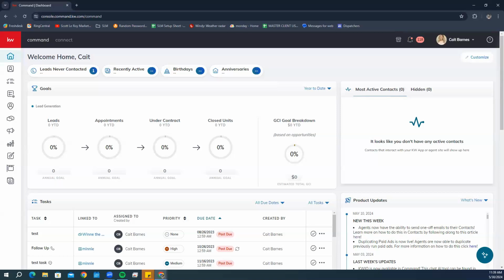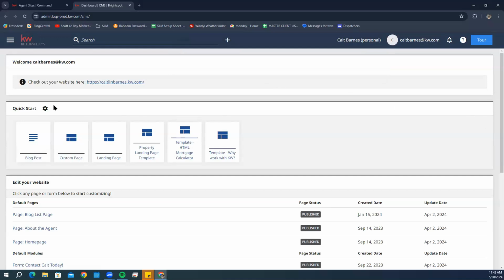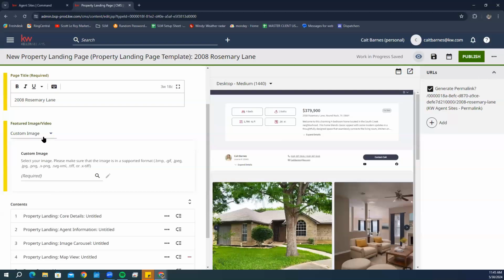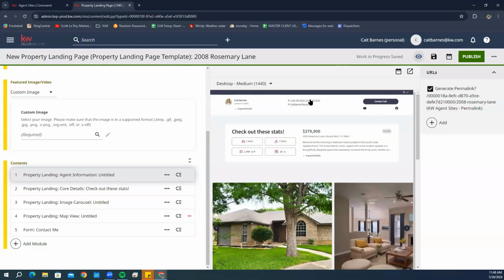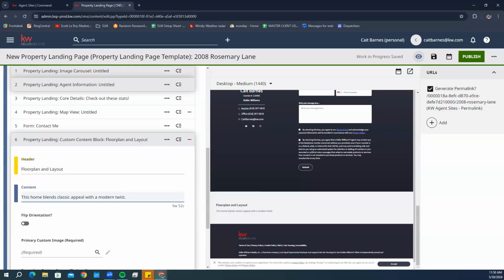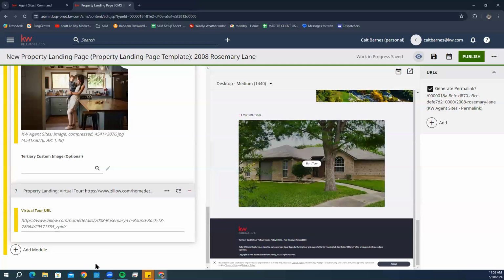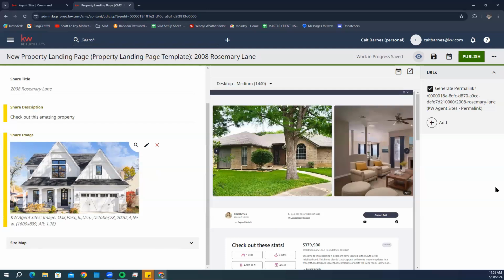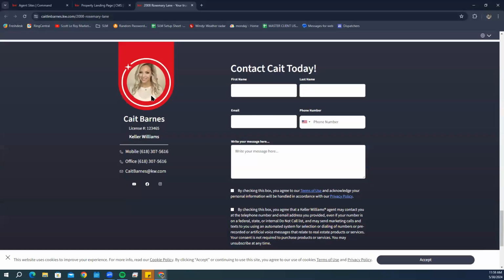Tech Tip: Create a Single Property Landing Page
In this tip we will go over how to  create a single property listing landing page on the new kw sites dashboard.